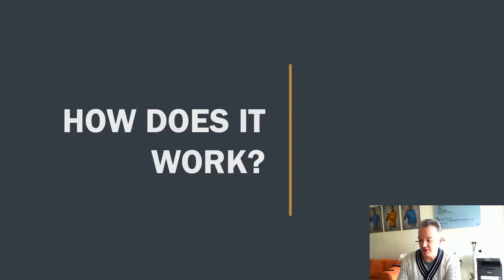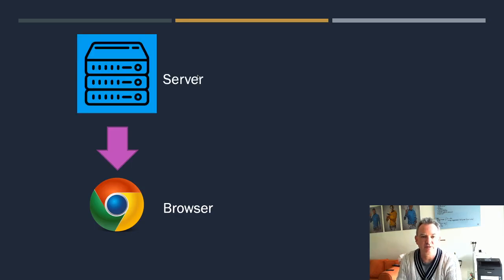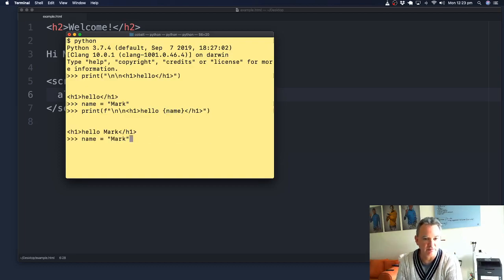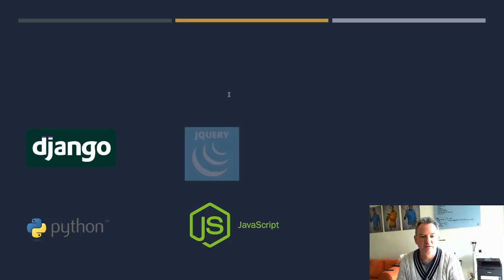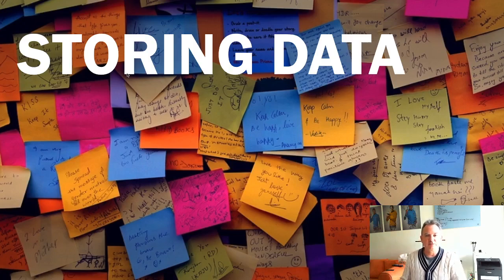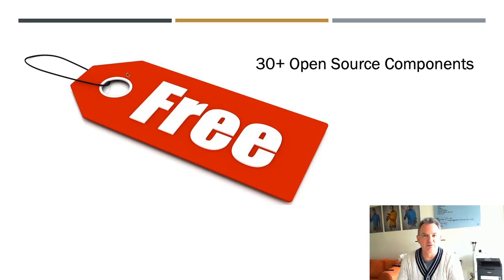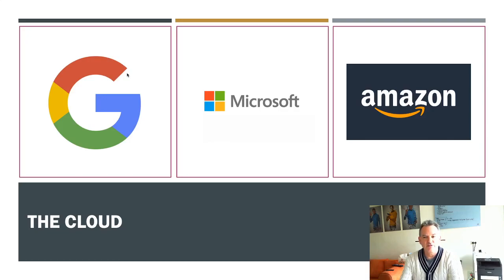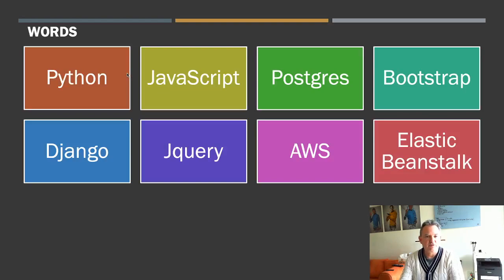ABF Tech Under the Covers